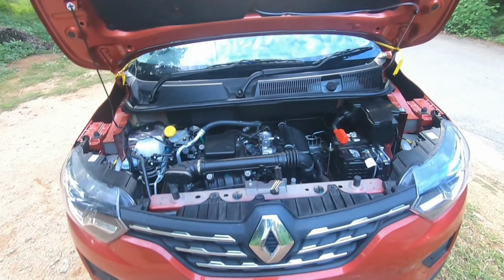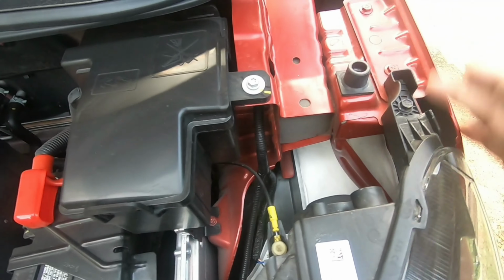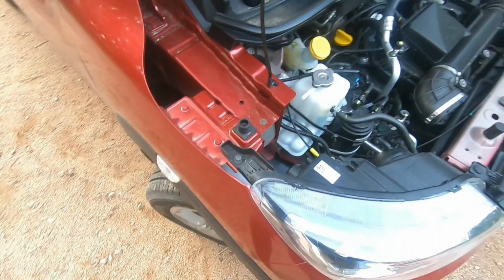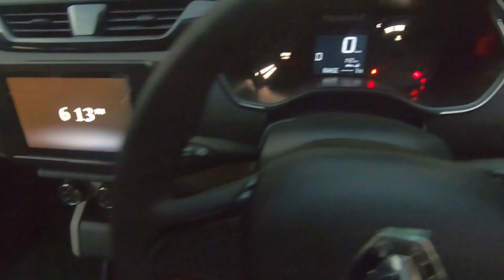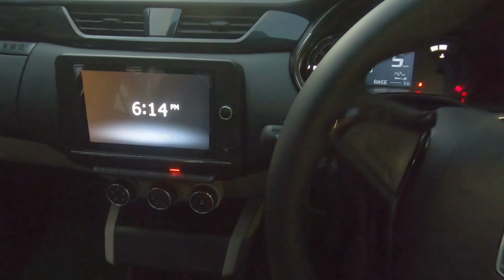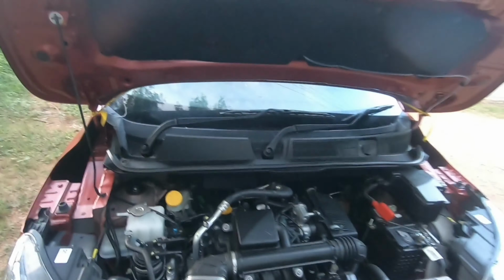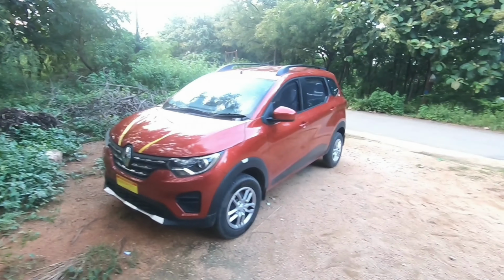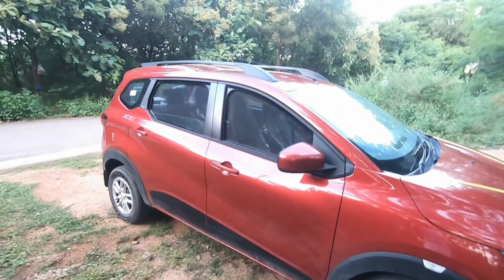Short ride on the Renault triber| safety and built quality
Short ride on the Renault triber| safety and build quality Triber Renault Moula-Ali
Welcome to my page which gives complete information about latest gadgets, gizmos, motor Walk around videos from a technical perspective in my signature style shoot.
Appreciate your support and encouragement.
*Please note mileage for any car or bike depends on how you drive & speed.
*Please wear helmet while on 2 wheeler.
*Price may change depending on the state you purchase the vehicle

It helps the channel.🙋🙋
Complete Tech Review CTR

To Buy
Car & Bike Accessories @ Amazon

 FLIPKART
By
** All products & reviews